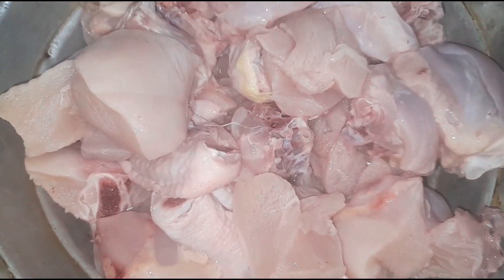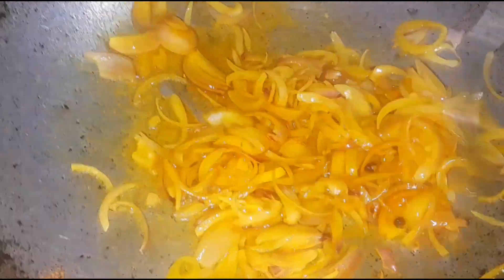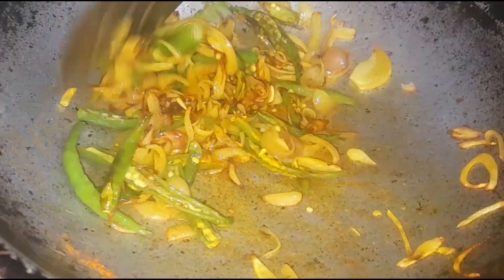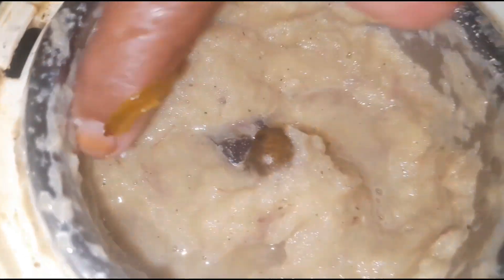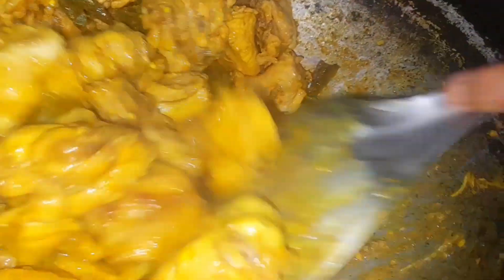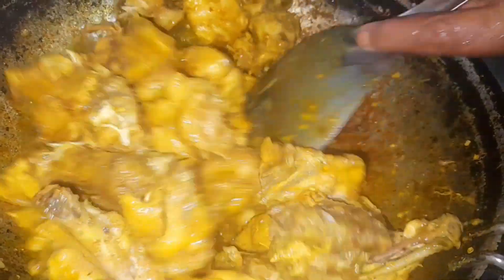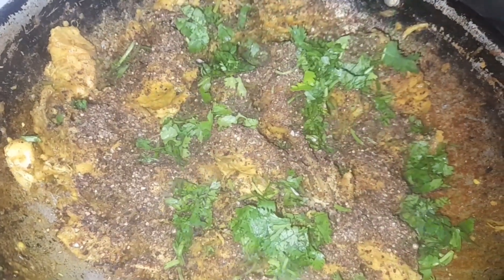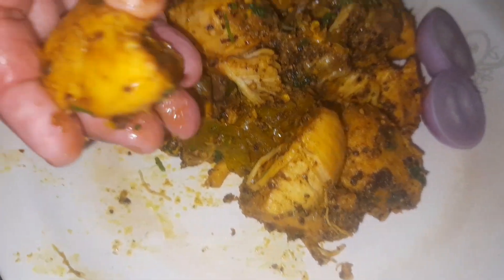ಸುಲಭವಾಗಿ ಮನೆಯಲ್ಲಿ ಸ್ಪೈಸಿ ಚಿಕನ್ ಪೆಪ್ಪರ್ ಡ್ರೈ ಮಾಡುವ ವಿಧಾನ#yallamama#chickenrecipe